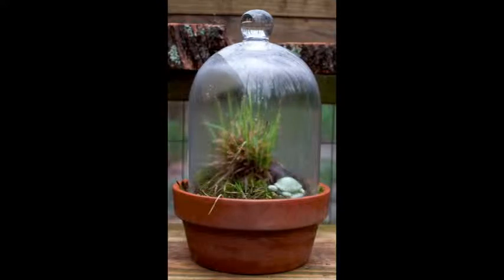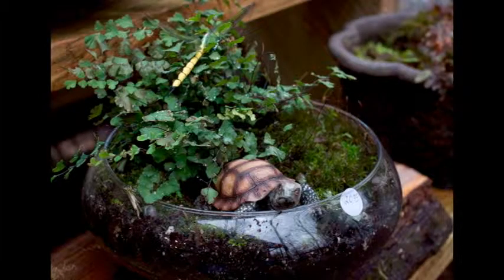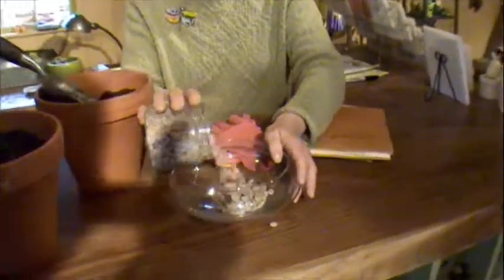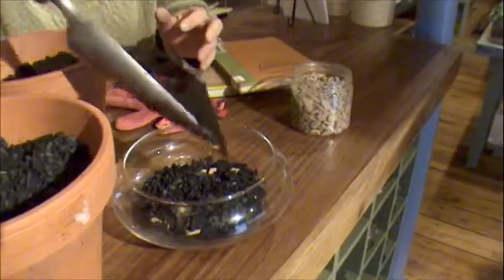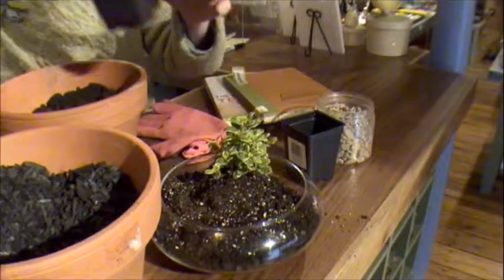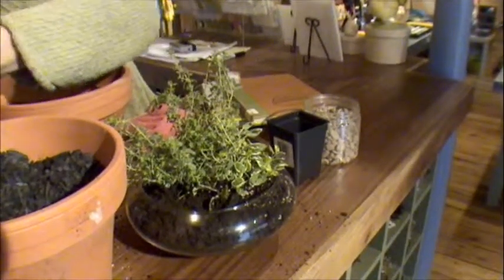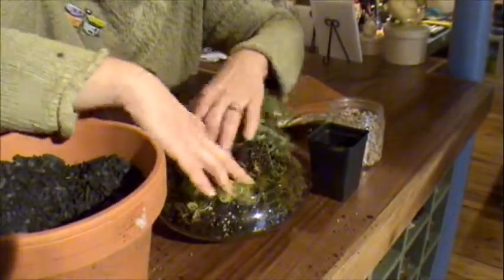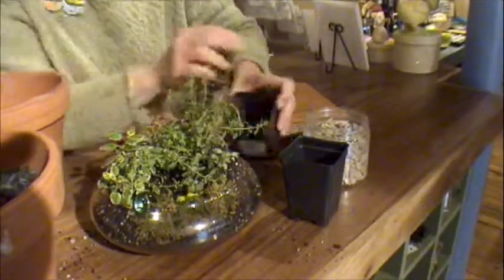Herb terrarium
Judy Bono shows how to make your own herb terrarium.